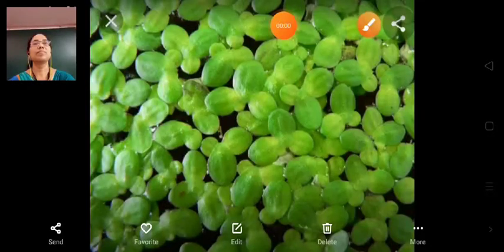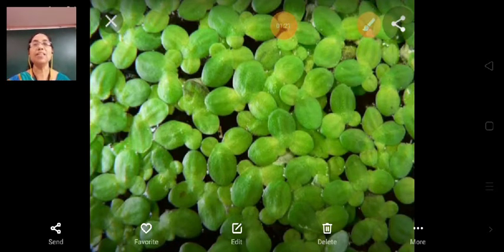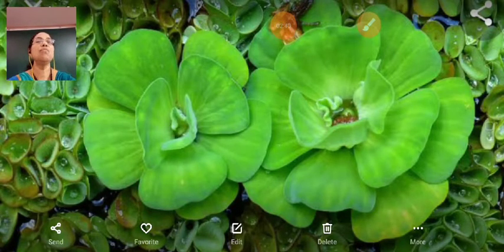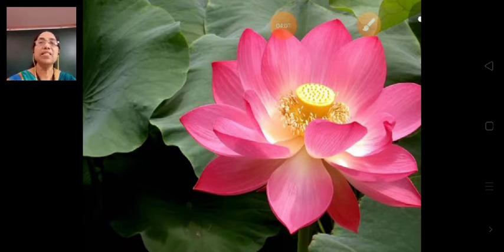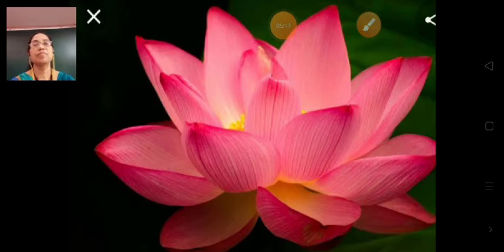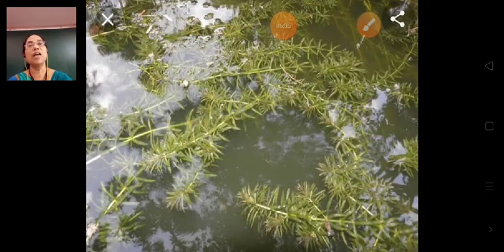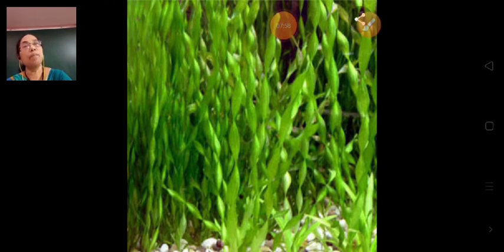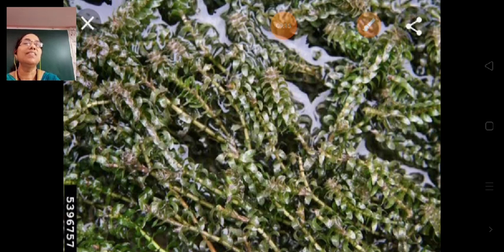SJS - NGH Class 4 SCIENCE - 03